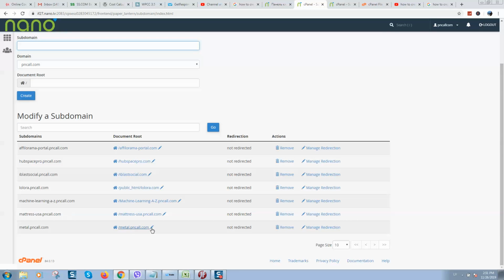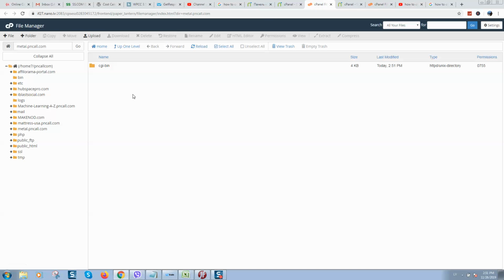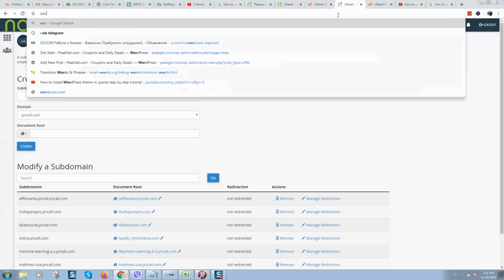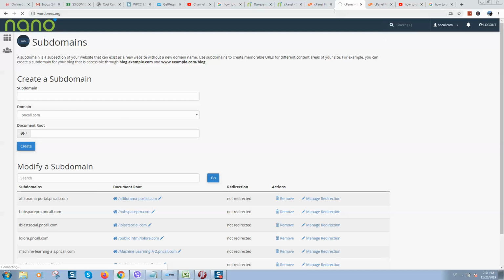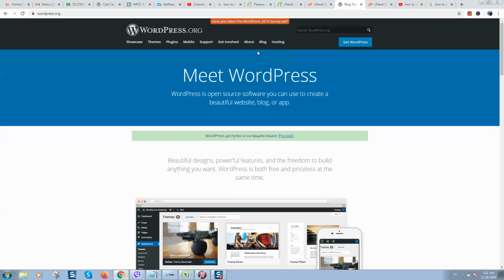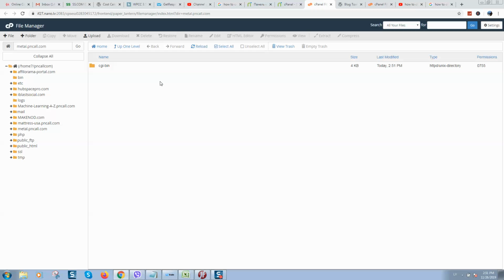how to create a subdomain in cpanel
🚀 Best WordPress Hosting how to create a subdomain in cpanel
1) Log into your cPanel.
2) Go to the Domains section and click on Subdomains.
3) Type in the name of the subdomain and select the domain to create it under. It will automatically create a folder for the subdomain in your public_html folder.
4) Click the Create button.